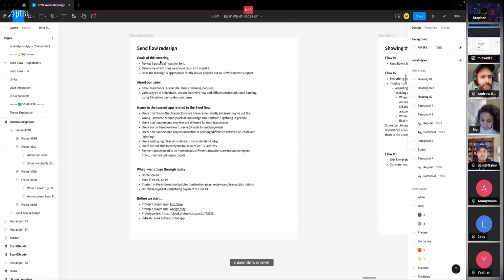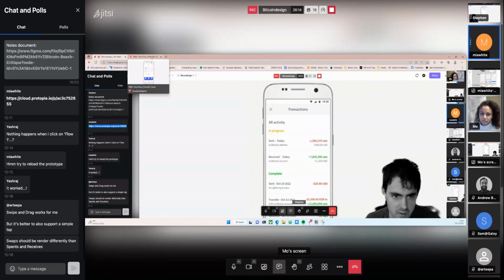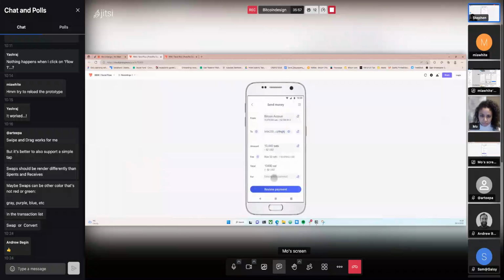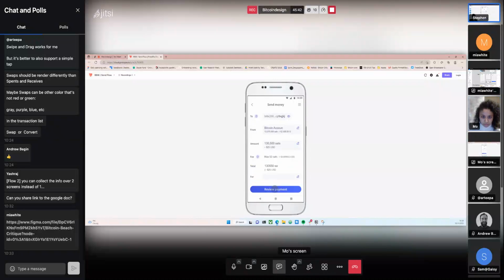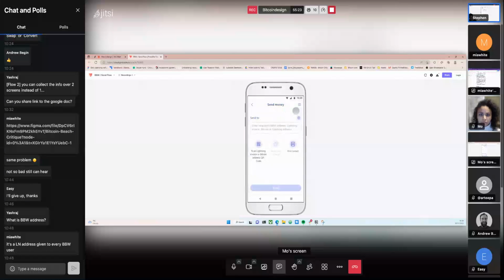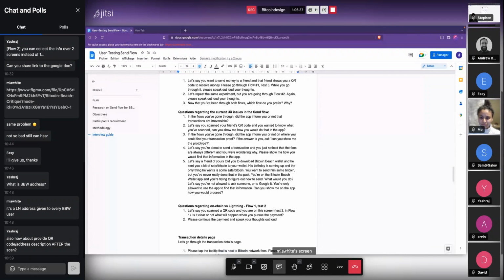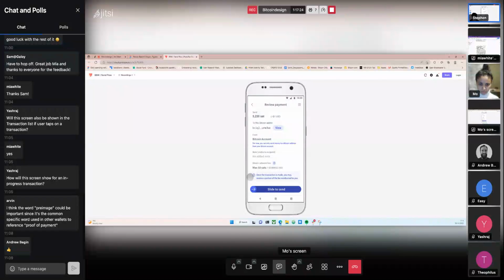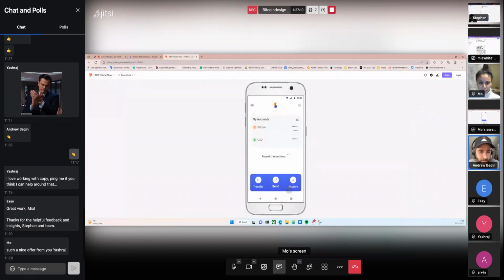Product Review - Bitcoin Beach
We met with Mia who has been designing a new series of send flows for Bitcoin Beach wallet. We explored several of her new flows on the call and gave feedback and opinions.

00:00 - Introduction
03:05 - Mia explains the problem and goals
07:20 - Mia shows the current Bitcoin Beach app
08:00 - Testing flow #1
21:30 - Testing flow #2
26:50 - Testing flow #3
30:00 - Discussion
36:00 - Discussion about keeping context of the entire transaction
42:00 - Discussing informational copy
55:35 - Discussing finding transaction proof
1:05:00 - Looking at bitcoin network fee screen
1:16:00 - Wrap-up